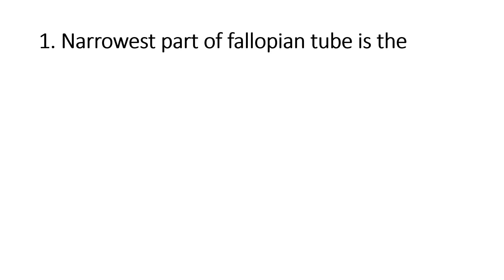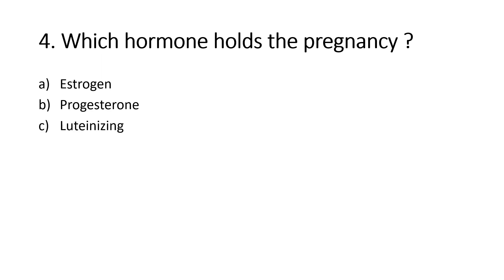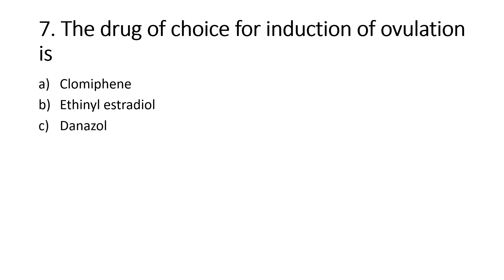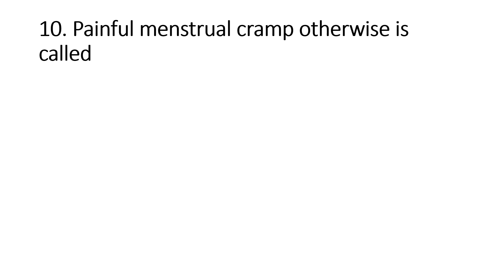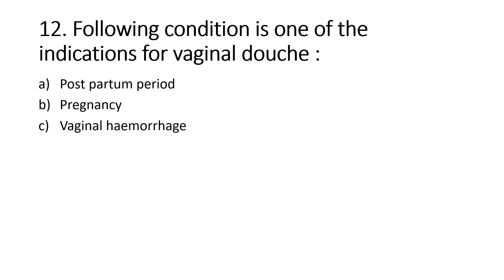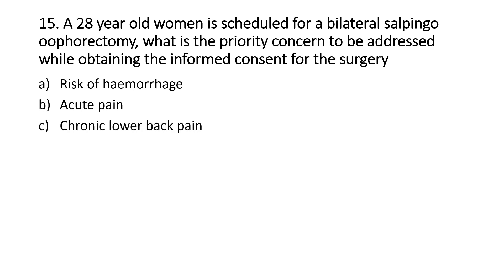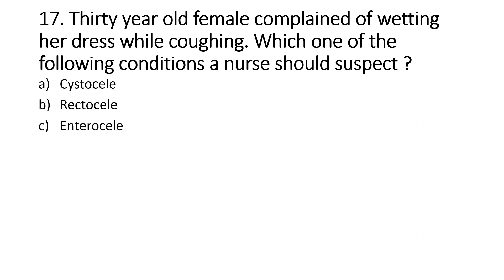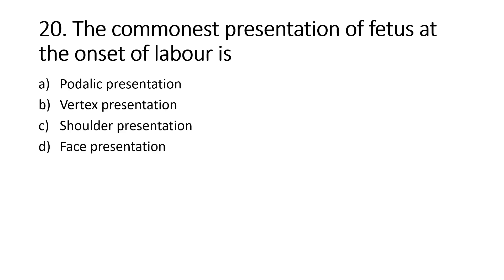KERALA PSC STAFF NURSE 2020 || DHS || OBG NURSING - PART 3 || TOPIC WISE CLASS || CLASS 10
question and answers from OBG NURSING with explanations . Topic wise classes for KERALA PSC - STAFF NURSE - DHS 2020 exam.